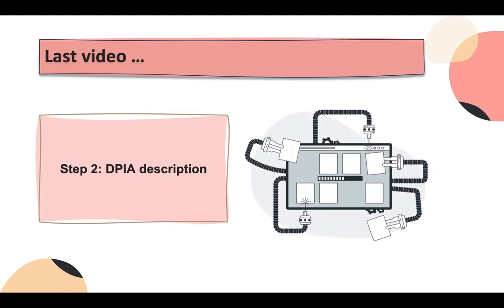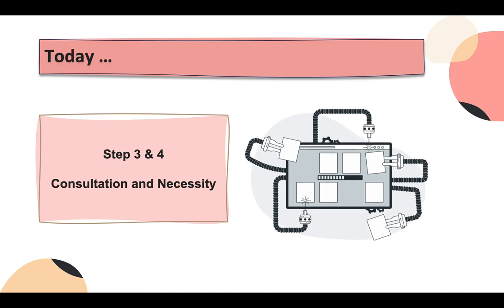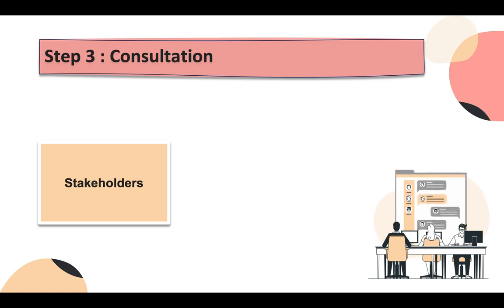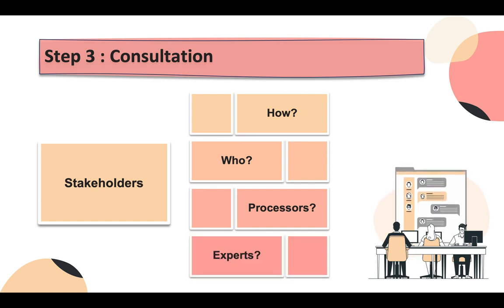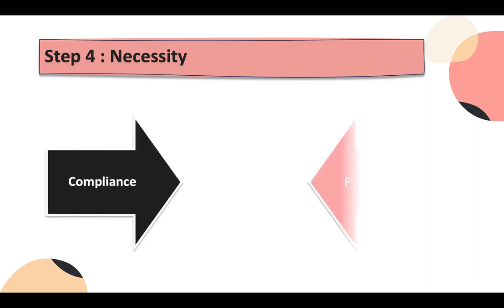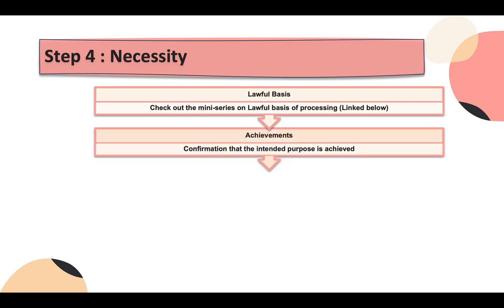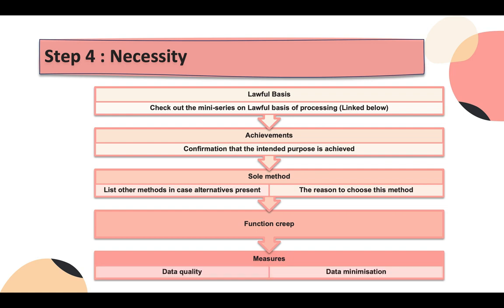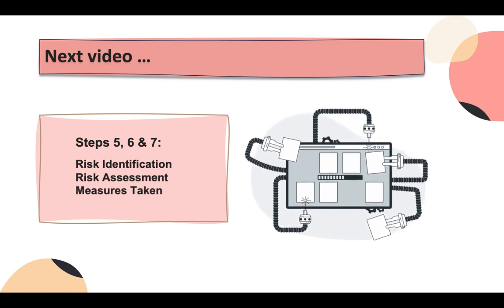Why do you need DPIA? Step by Step Guide Step 3 & 4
Hi everyone and welcome to GDPR for Beginners, Deep Dive on Learning with GP, where GDPR is simplified.

During the GDPR - 0 to Pro Series, I mentioned certain complex terms & topics, which require a proper sit-down and deeper explanation. So as promised, this video will cover one of those complex deep-dive requiring topics mentioned in GDPR - 0 to Pro Series.

👉Time stamps:

0:00 Introduction
1:19 DPIA Step 3
4:23 Quiz
5:31 Housekeeping